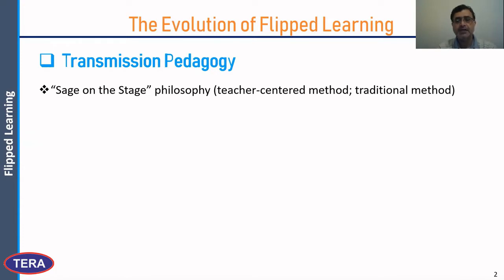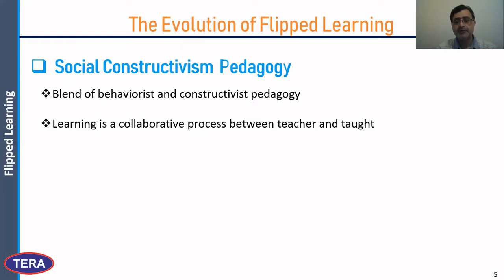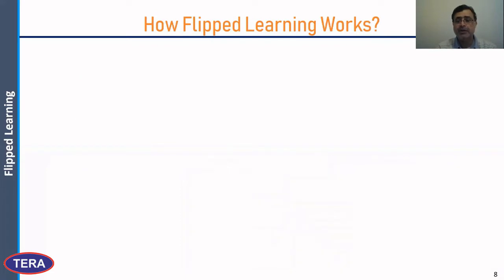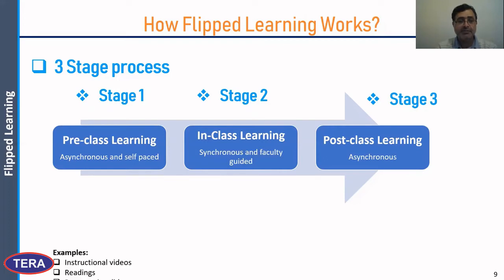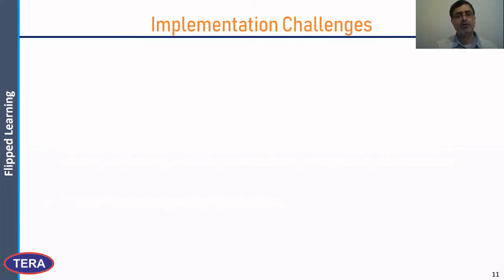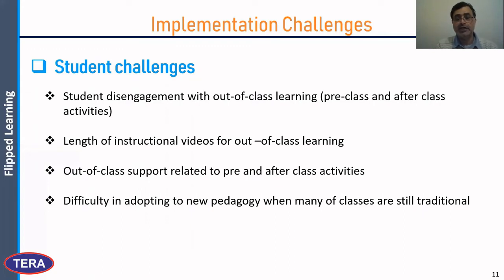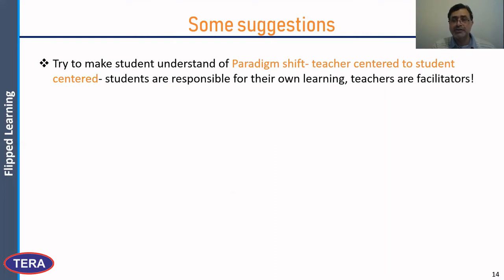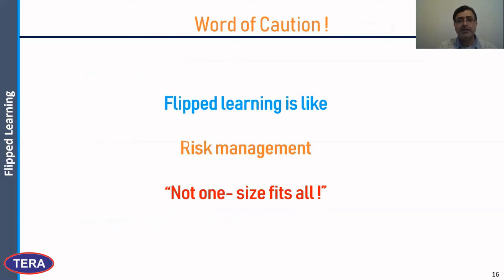FLIPPED CLASSROOM TEACHING by Dr Rakesh Khanal, Asia Pacific International College, Sydney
Dr Rakesh Khanal, Asia Pacific International College, Sydney, Australia

‘Eurasia Research’. been working in the MICE (Meetings, Incentives, Conferences, Exhibitions) industry for nearly a decade, Eurasia Research has organized several successful international conferences, workshops, and training programs, at various reputed institutions and grand venues.

Salient Features:

The supportive editorial team for research publication in International Scholarly Journals.